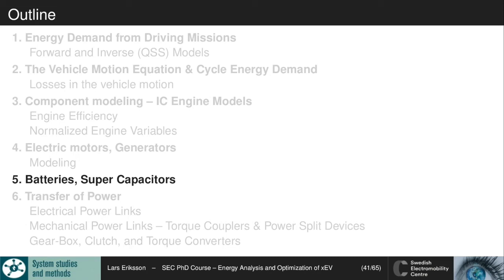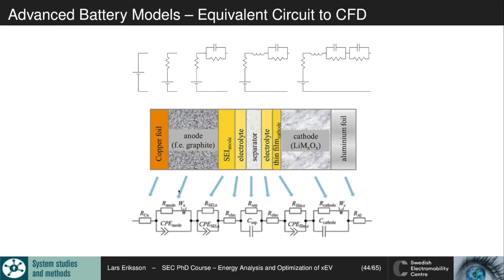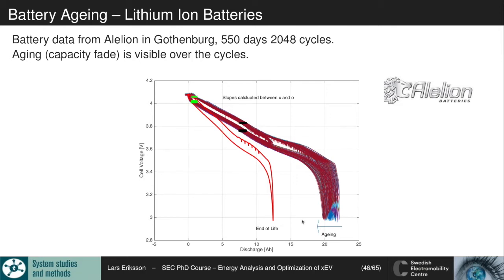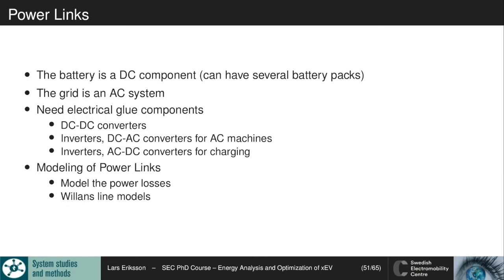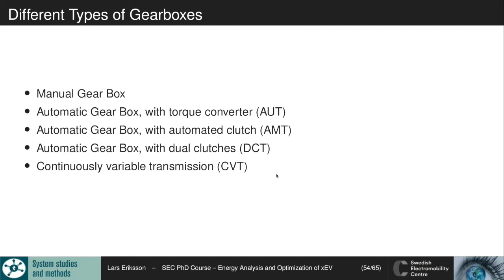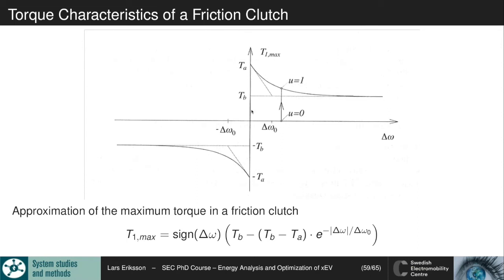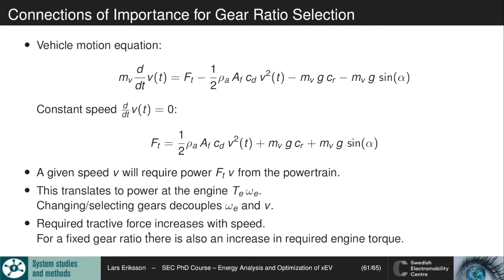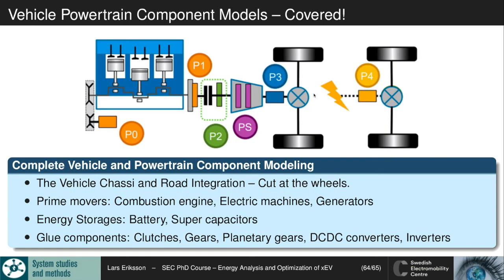SEC HEV - Lecture - 2c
Lecture 2 - Part 3. This is an un cut version of my presentation on batteries and batterymodeling.